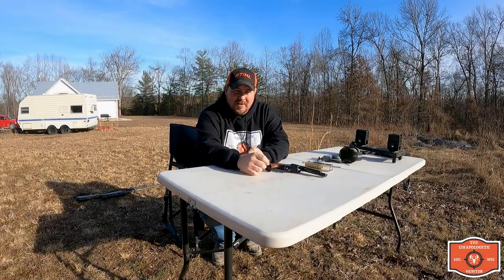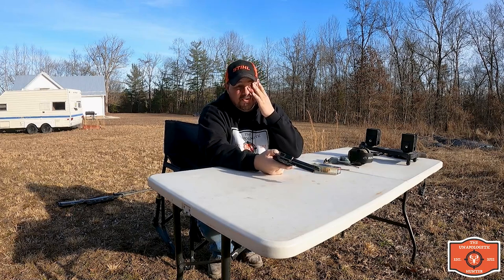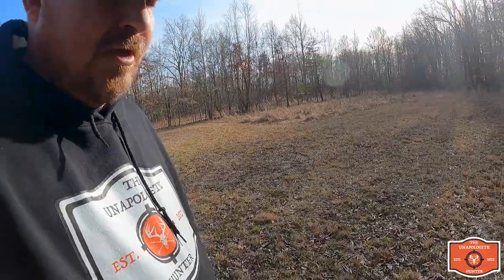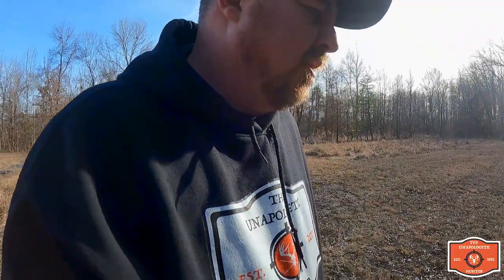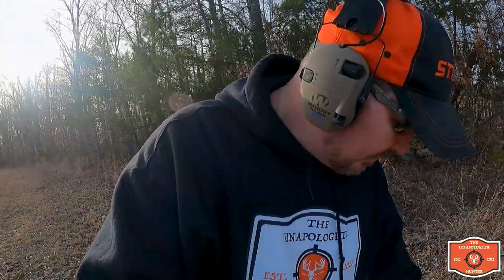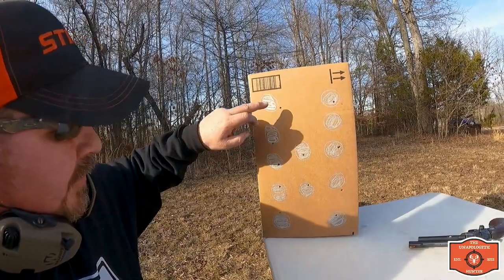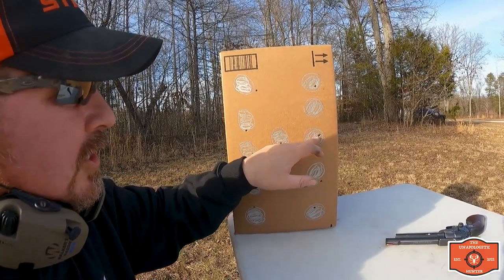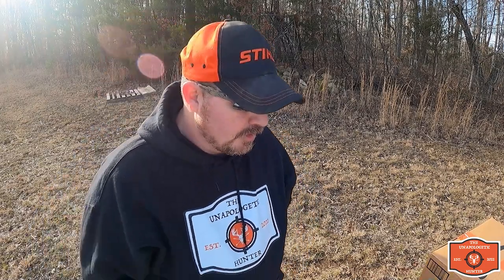Is the Ruger Single Six Pistol Worth the Hype? Range Test Reveals All!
Ruger Single Six Range Review.  Finer than a Frogs Hair Split Three Ways!

Welcome to another exciting episode on 'The Unapologetic Hunter'! Today, we're revealing the surprising secret weapon for frog hunting. 🐸🔍 If you thought you knew everything about hunting, this video will make you think again! We're diving deep into the world of frog hunting, uncovering tips and tricks that even the most experienced hunters might not know. So, whether you're a seasoned hunter or just starting out, this video is a must-watch! 🔔👍

The Unapologetic Hunter is a collection of content featuring friends who share a passion for the outdoors and are proud sportsmen. We are hardworking Americans that believe in God, Guns, and Freedom. We also believe that hunters are among the biggest conservationists in the world and have nothing to be ashamed of. Hunting and fishing are more than hobbies for us…it’s a family tradition we have been honoring our entire lives. It’s what we know…it’s what we enjoy…and we aren’t sorry for it! 🤷‍♂️

Thanks for watching and be certain to check out all our YouTube playlists for all sorts of content ranging from Tips and Tricks and Animal Fact Shorts, to Gear Reviews and Hunting!